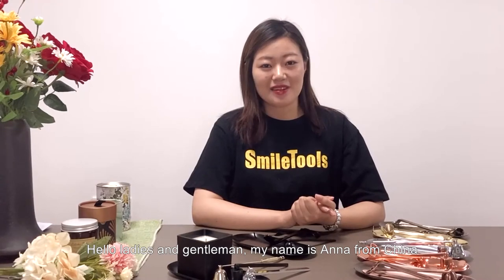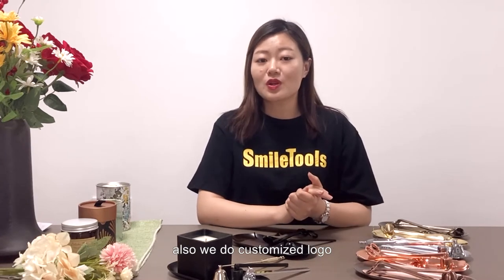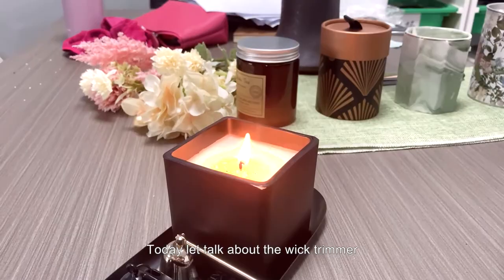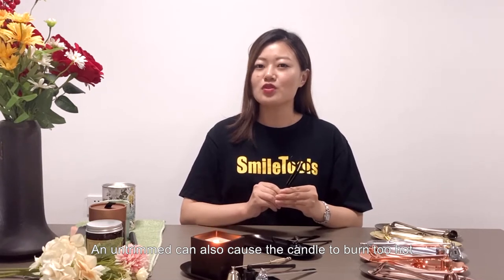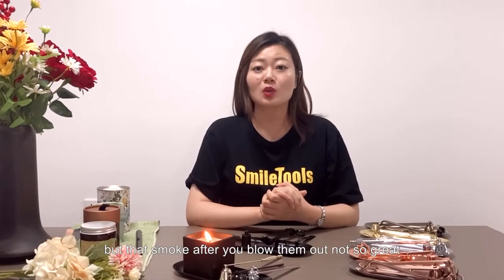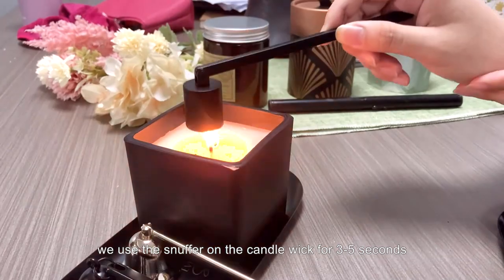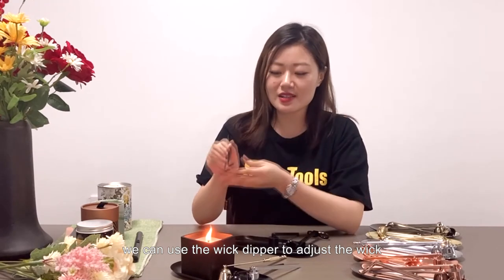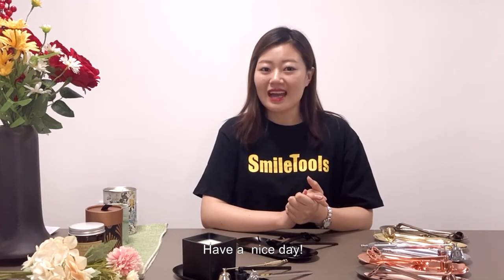Four Common Candle Care Tools by SmileTools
Hello ladies and gentleman, my name is Anna from China.
Today let me show you the candle care kit.
For this lovely set we have 4pcs, we have snuffer, wick trimmer, dipper and tray.
we have different designs, you can put together and design you like,
also we have six lovely colors, we have black, copper, rose gold, silver, gold, and bronze, also we do customized logo.
Whether you are a total candle connoisseur or just beginning your candle collection, we want you to get the most out of your candle purchase. These common candle tools not only extend the life of your candles
 they can also improve the fragrance and overall burn performance, too.
Today let talk about the wick trimmer, for the wick trimmer the metal is stainless steel, the size is 18*6cm, the weight is 79g, the surface is polishing and plating. we have 6 colors and customized logo available
An untrimmed can also cause the candle to burn too hot, which can affect the fragrance and cause your candle to burn up faster than necessary.
The long handle of this popular candle accessory allows you to easily reach the wick at the bottom of the candles
Candles smell great, but that smoke after you blow them out not so great. Blowing out candles without any tool can cause excess smoke, a strong burnt aroma, plus can cause hot wax to blow out of the vessel and onto your wall or candle surface.
How we use the candle snuffer, we use the snuffer on the candlewick for 3-5 seconds. you will see different art.
When the wick is tilted, we can use the wick dipper to adjust the wick or use the dipper plate, towel tray, candle wax tray.
The surface of the tray is for mirror plating with shiny smooth, one molding. The Interior is stainless steel. Oval-shaped design makes the tray simple and beauty. The trimmer, snuffer, dipper and lighter can be held together by the tray for durable use and convenient. It also can be used as jewelry plate, tool plate, aroma candle tray, ornaments, dish plate, towel tray, candle wax tray.